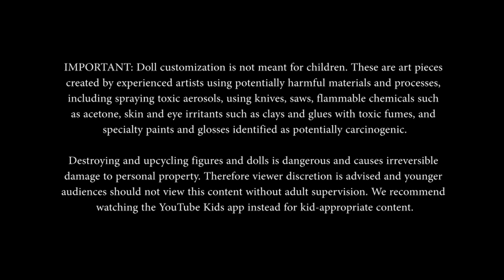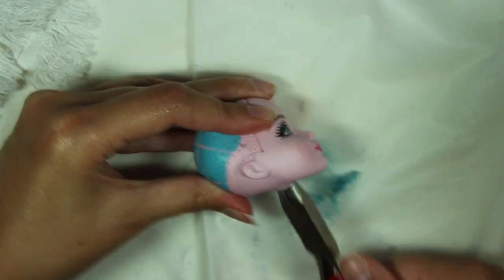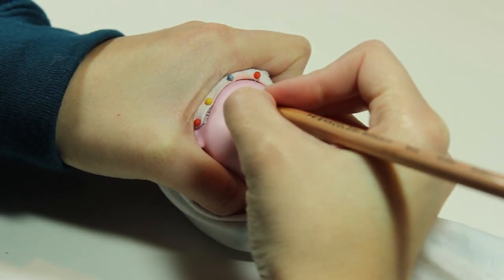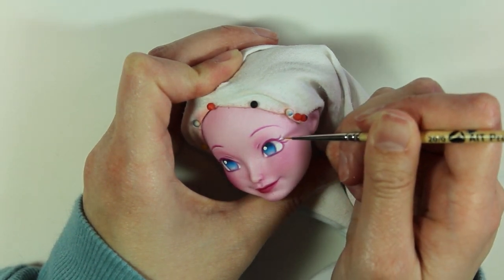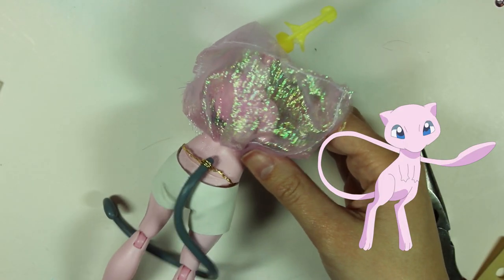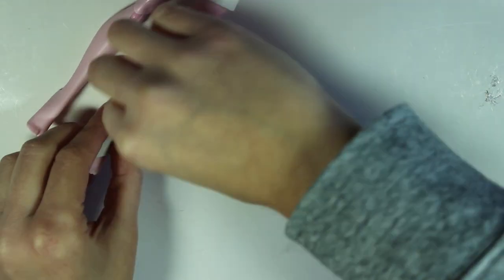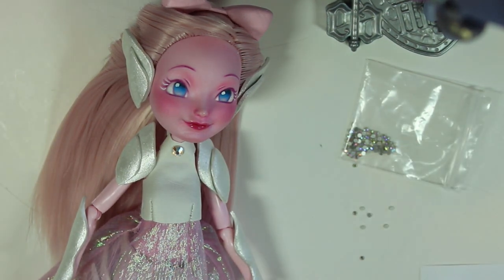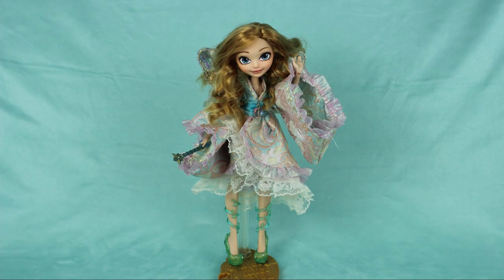[POKEMON ZODIAC #11] Gemini Part I – Mew Custom Doll Repaint!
A real-time tutorial for this doll’s faceup is now available to Patrons at the Wondrous Wish-Granter level and above!

FINALLY, Gemini at long last!  The “twins” will be represented by Mew and Mewtwo, the original Pokemon “pair” of legendaries!  Mew is a cute magical girl in space, while brooding Mewtwo will create a contrast to Mew’s kawaii cuteness!

What do you think Mewtwo will look like?  Plus, our next and final star sign is Cancer!  What Pokemon would you choose to represent Cancer?

Don’t want to miss any of my new videos?

Mr. Super Clear Sealant
Respirator Mask
Prismacolor Watercolor Pencils
Mungyo Pastels
Liquitex and various other (cheap) brands of Acrylic Paint
Hot glue, Aleene’s Fast Grab Tacky Glue (my fave)
Craft foam
Apoxie Sculpt
Rhinestones

EFFECTS
Green Screen Effects from Tomtraceur
Sound Effects from All Sounds